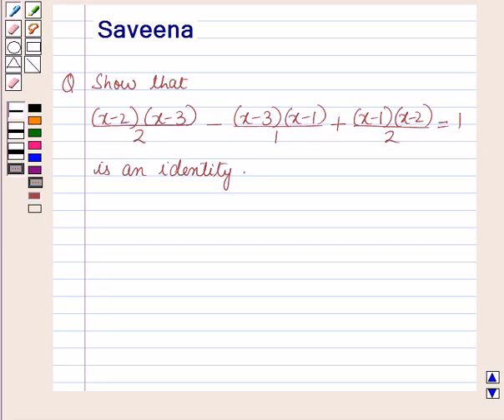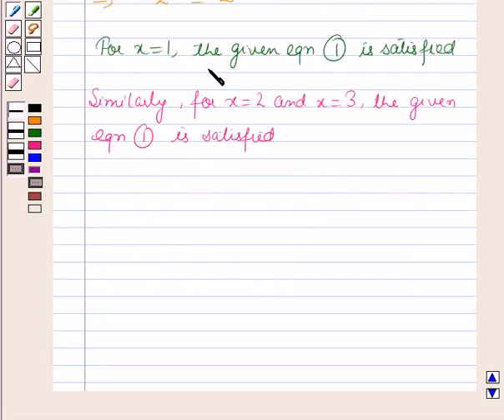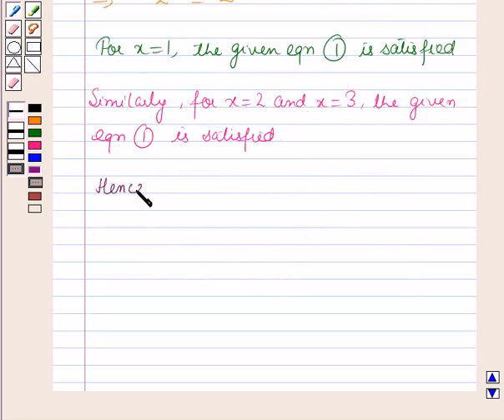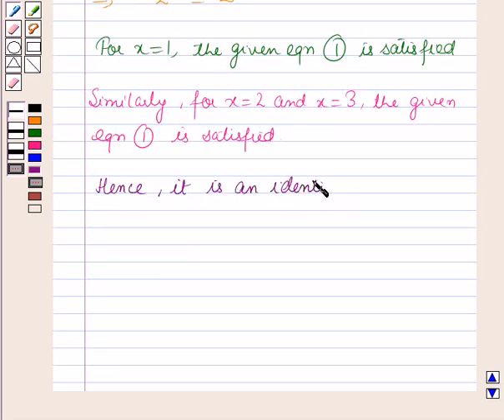Maths XI ICSE 3 SE17